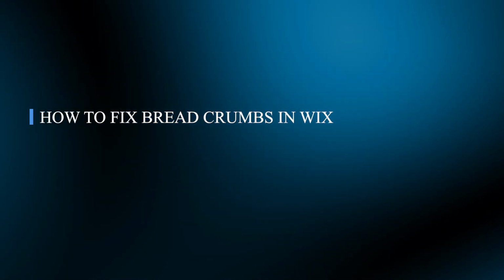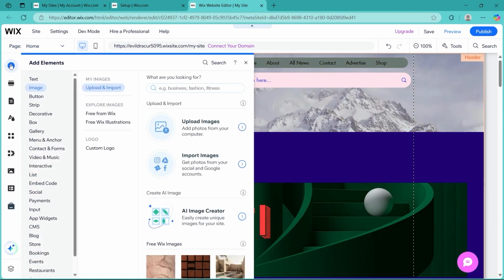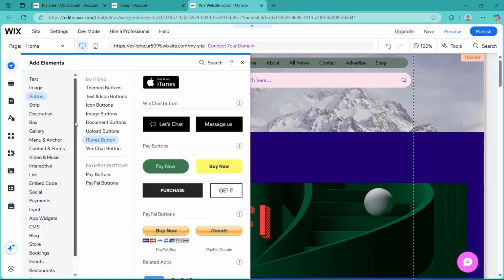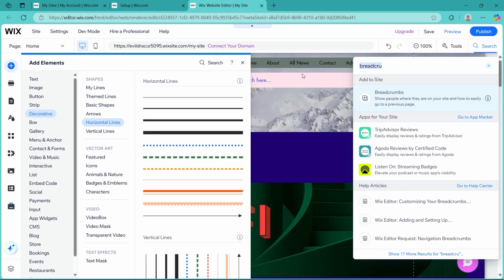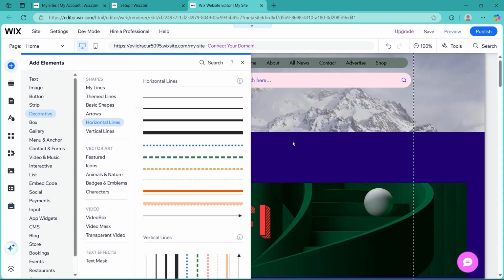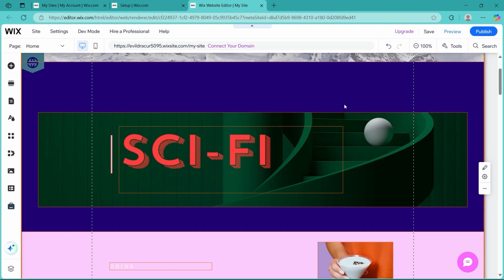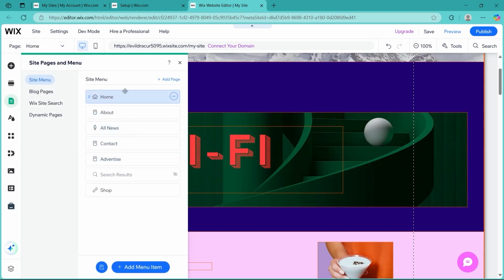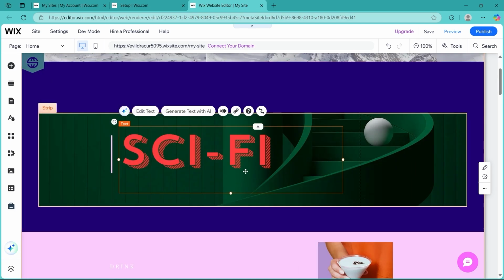How to Fix Breadcrumbs in Wix (SIMPLE & Easy Guide!)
Need to fix or add breadcrumbs to your Wix site? In this tutorial, I’ll show you how to manually add breadcrumb navigation, use custom code if needed, and improve your site’s SEO and user experience. Follow these simple steps to implement clean and functional breadcrumbs in Wix!